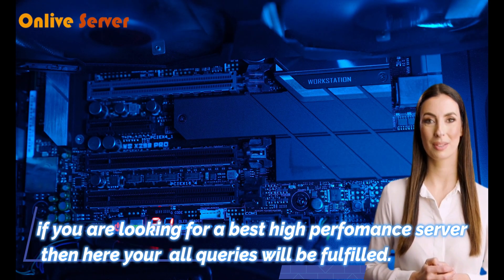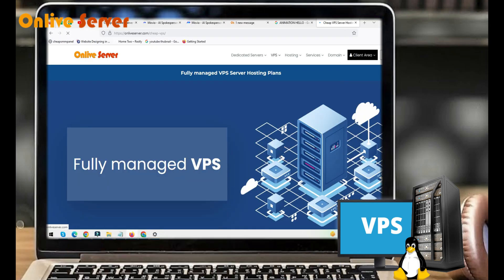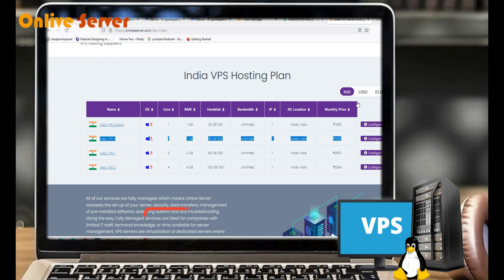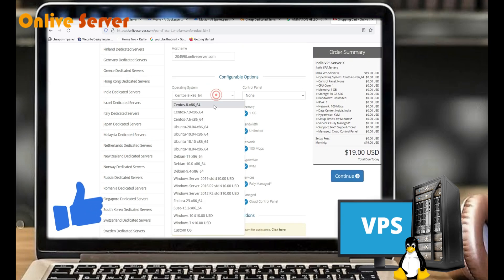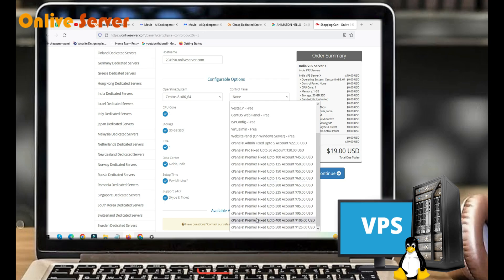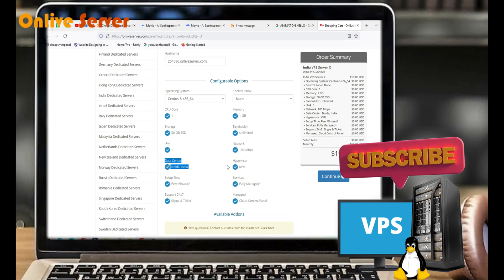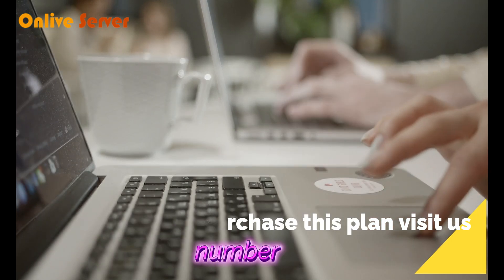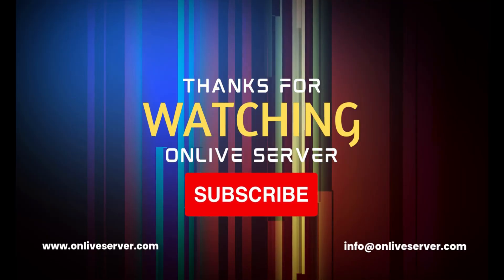Get the best and Cheapest India VPS Server plan X by@OnliveServer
Hello friends
welcome to @OnliveServer .in this video I will tell you about the India VPS server plans. if you want to make your business online you need to get any hosting services from anywhere so i want to suggest you to get any services from our company@OnliveServer   because onlive server is known for there uptime supporting performance and there cheapest cost service.

We are offering the INDIA VPS hosting servers at cheapest cost. and we have 4 plans (plan custom, plan X , plan Y , plan Z)or different sort of business performance .
vps hosting meaning
vps hosting india
vps hosting price
vps hosting
vps hosting free
vps hosting full form
vps hosting cheap
vps hosting blogspot
vps hosting
vps hosting plans
domain hosting cost
domain hosting meaning
domain hosting website
domain hosting services
domain hosting price
domain hosting checker
domain hosting meaning in hindi
domain hosting india
domain hosting godaddy
domain hosting provider
vps server ,